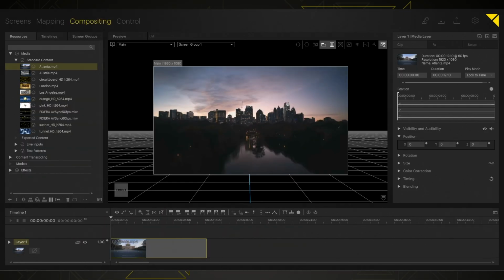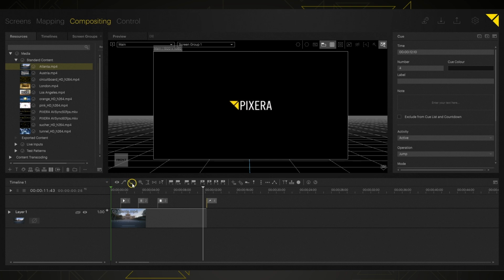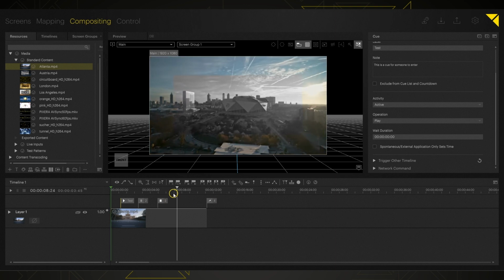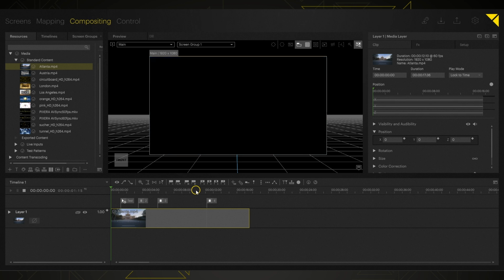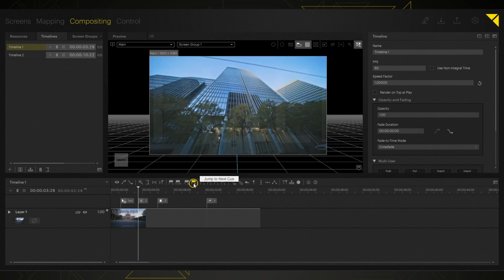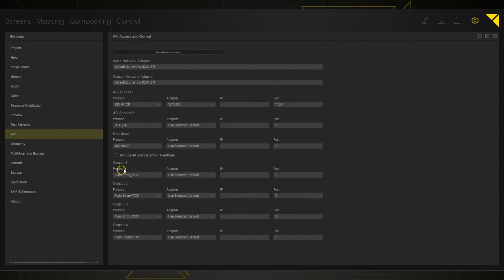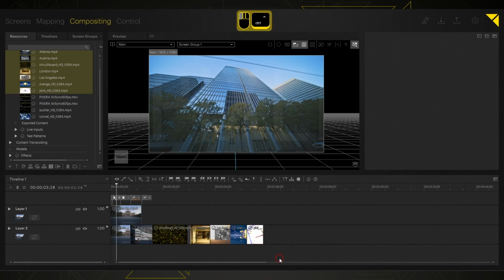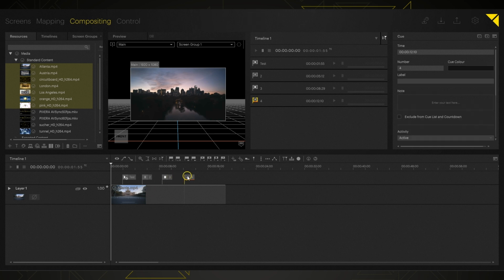PIXERA Fundamentals || Chapter 8 - Cues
Chapter 8 - Cues

0:00 - Intro
0:27 - Cues Overview
1:07 - Toggle Cue Pane Height
1:24 - Play Cue
1:35 - Pause Cue
1:40 - Stop Cue
1:52 - Jump Cue
2:13 - Cue Inspector
2:45 - Cue Activity State
3:36 - Cue Operation
3:50 - Wait Duration
4:29 - Stop Cue Fade Duration
5:20 - Jump Cue Options
6:25 - Jumping between Cues
6:45 - Trigger other Timeline
8:07 - Network Command
8:37 - Cue Shortcuts and Helpers
10:17 - Cue List UI